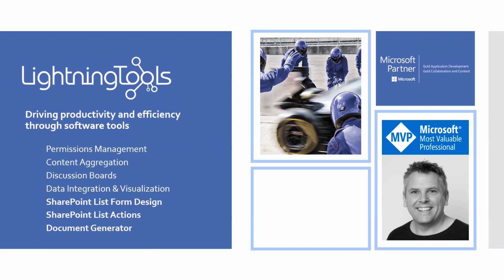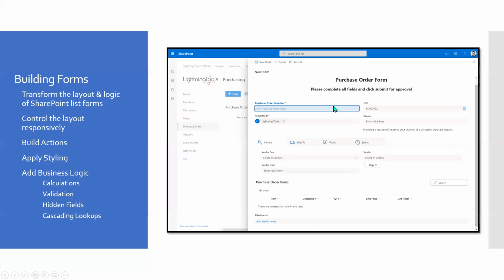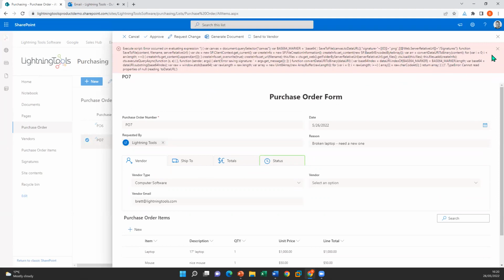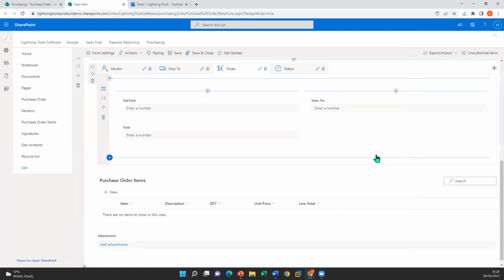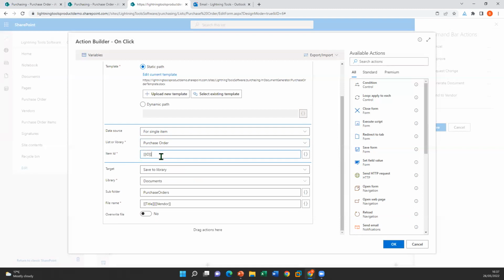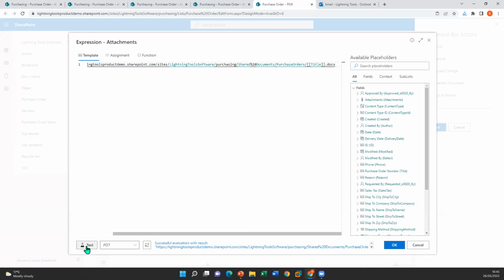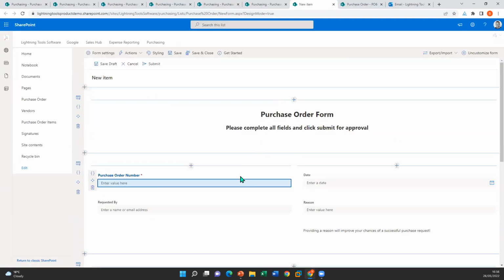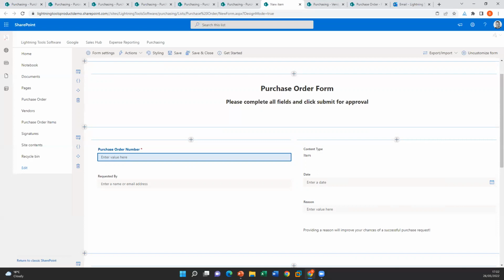Lightning Tools Webinar - Form Designer Suite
In this video, Microsoft MVP & Co-Founder of Lightning Tools (Brett Lonsdale) demonstrates Lightning Forms, Document Generator, and Lightning List Actions. Together, these products form the Form Designer Suite. Using the products, we transform SharePoint List Forms into a powerful Purchase Order System. We improve the layout of the SharePoint List Forms, Create logic within the SharePoint List Forms, and Apply Action buttons and form load actions to improve the SharePoint List Forms. Using the Document Generator, the SharePoint List Items can be used within Microsoft Word Documents which can then later become PDFs or Shared with External Users. Lightning List Actions enables you to create SharePoint list command bar buttons for processes such as Bulk Approvals and distribution of SharePoint List Items or Documents.